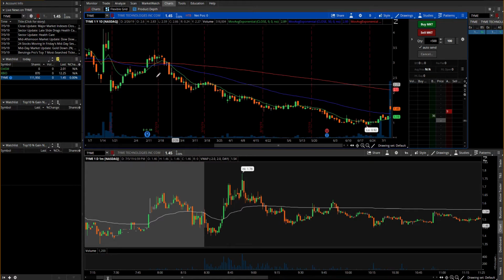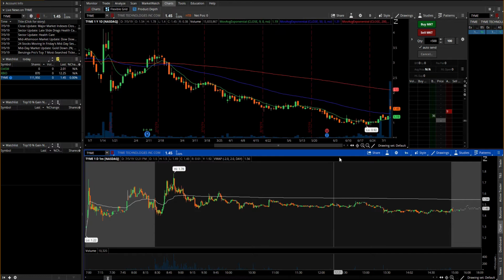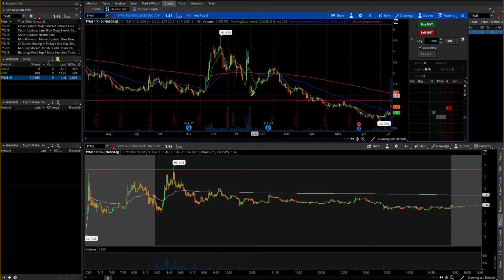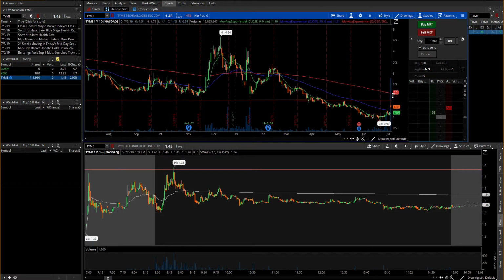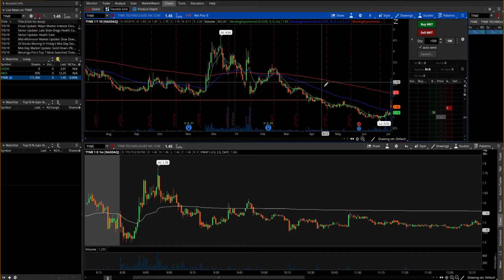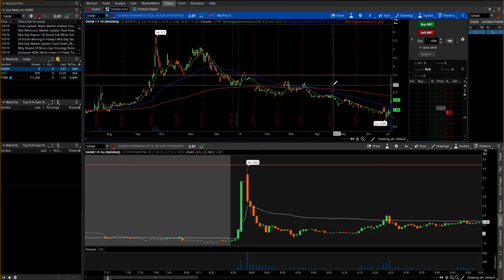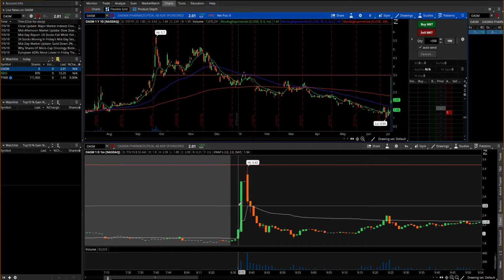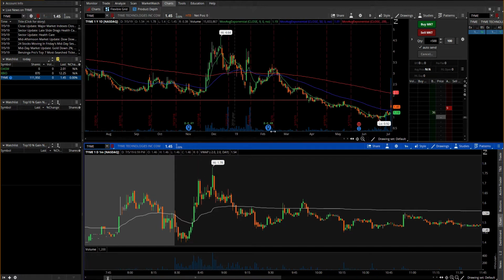Day Trading 2019: Charts (What am I Looking at?)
I go over the what I am looking at on the 1 Year chart & 1 Minute chart to give a better understanding of how to use them.

If you have any questions leave them in the COMMENTS below, and I will answer them as soon as possible.

If you would like to learn more about day trading, fixing your credit, or real estate investing subscribe to the channel, and also hit the notification bell to get notified when more videos are uploaded, and when I live stream!